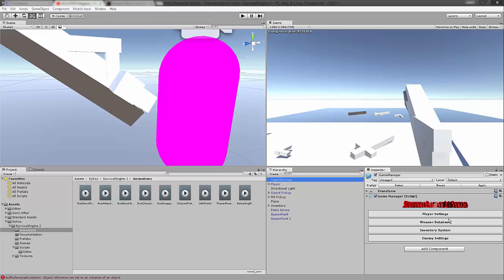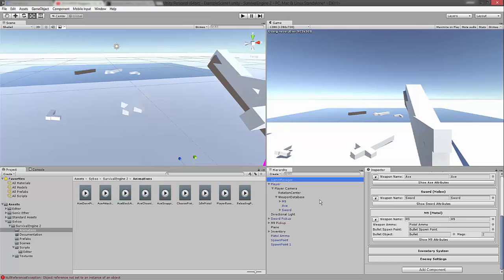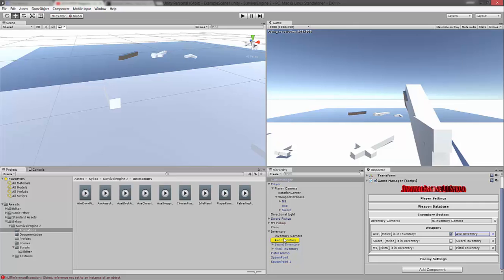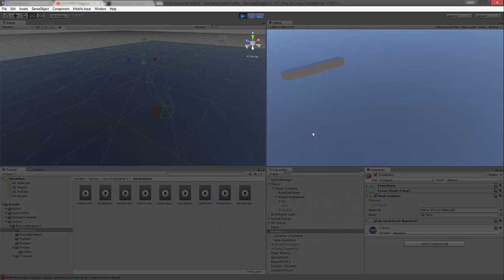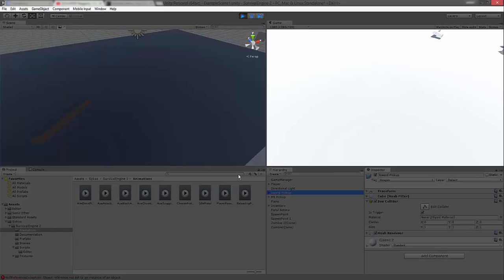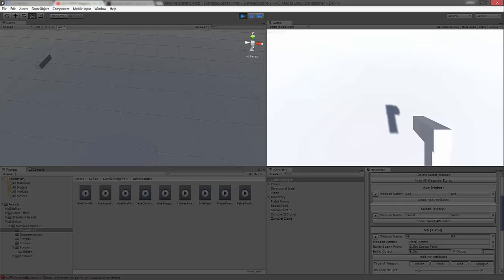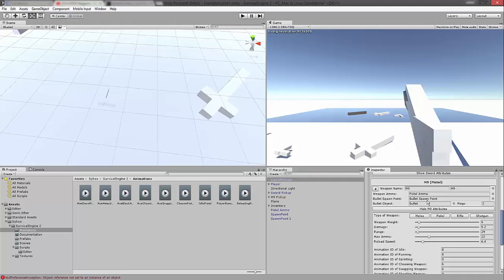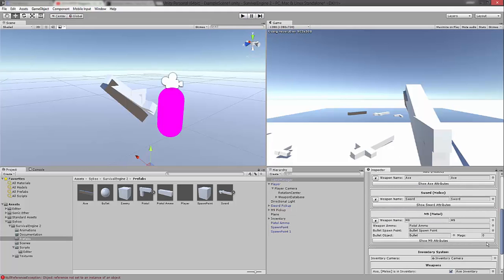SurvivalEngine 2 | Feature Showcase #2